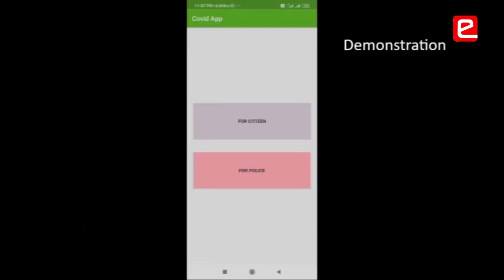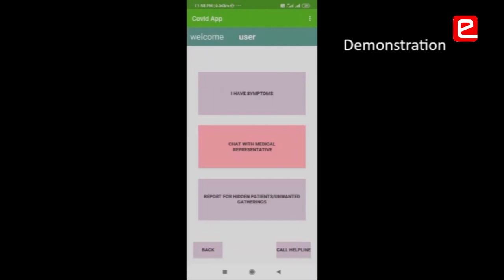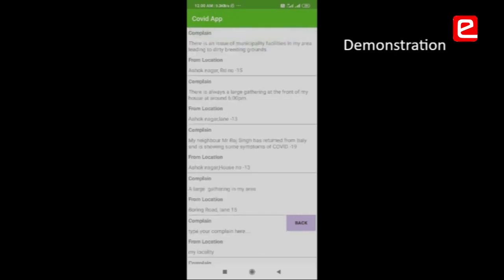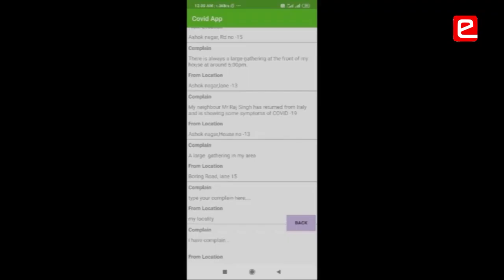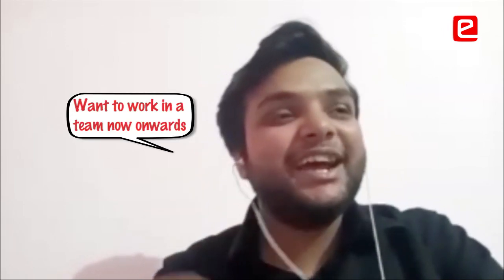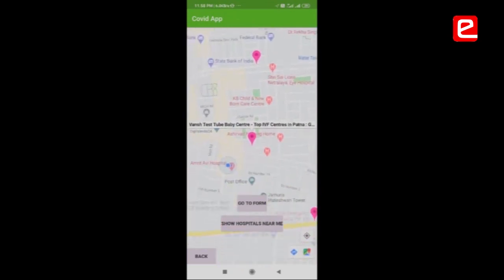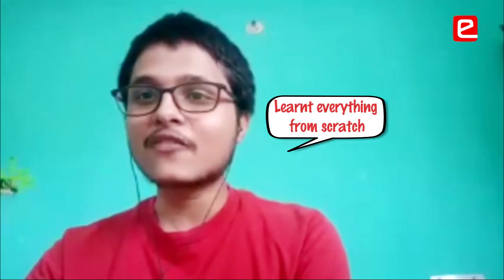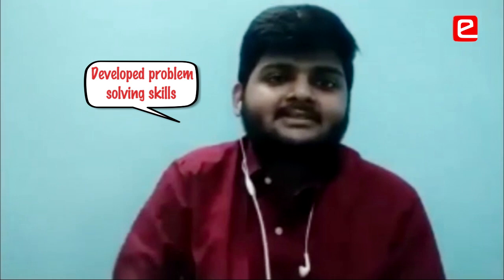e-Yantra Hackathon 2020: Covid-19 App Lets Fight Together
Students believe that the purpose of engineering is to solve problems of the society. Students of Bangalore Institute of Technology developed this app to solve various problems that people are going through during the pandemic. There are things that students learnt from scratch and implemented it in making this app. They also believe that hardwork leads to success in anything. The team has been awarded "App Implementation" category award.